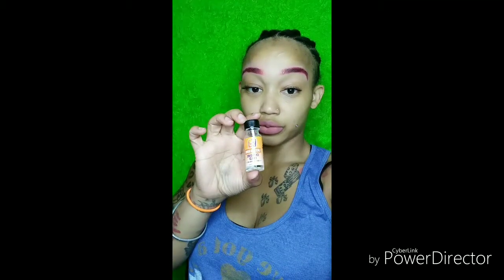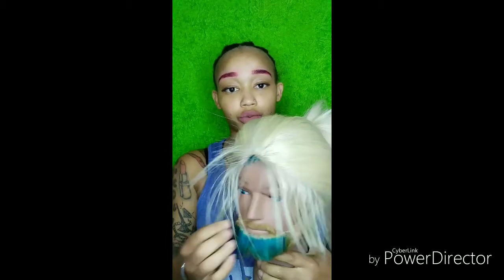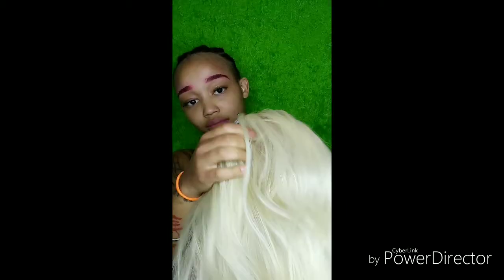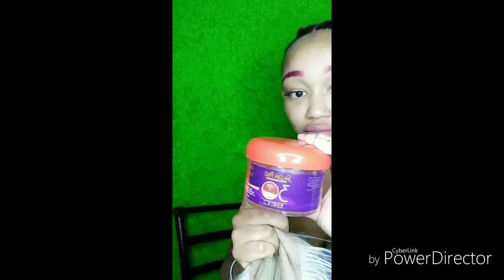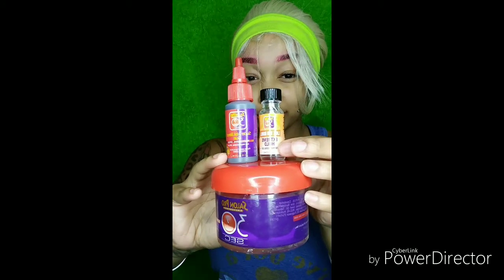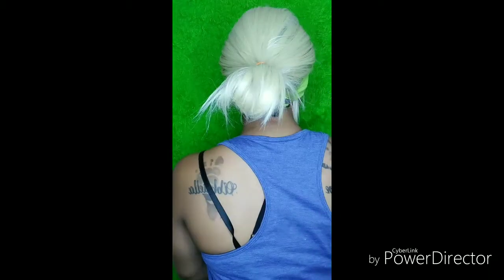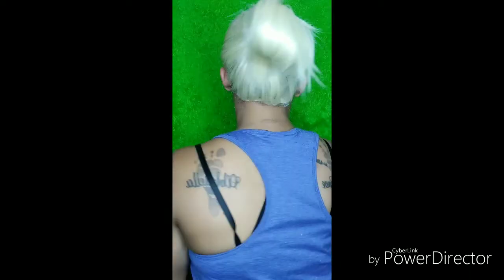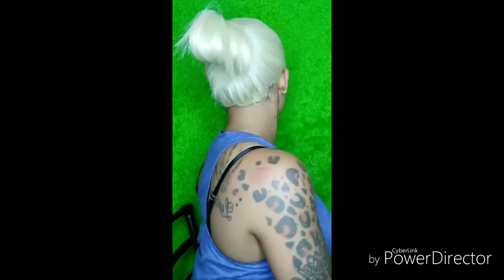Got 2B GLUED ate my edges off Review/ Installing a 613 full lace wig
Hey you guys, this yah girl Kayla and I'm back with a review on Got 2 b Glued...and how it ate my edges off... And how to install a full lace 613 wig Quick and easy Tutorial under 5 mintues...

Salon Pro Weave Molding Gel

Salon Pro Lace Wig Bond- Extreme Hold